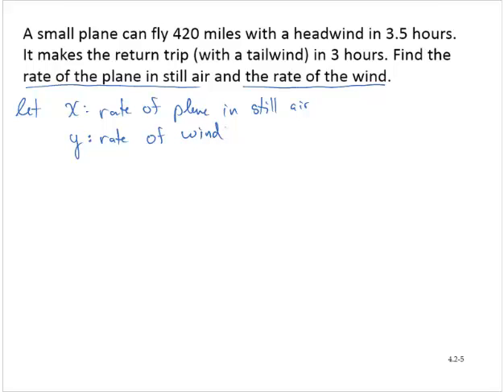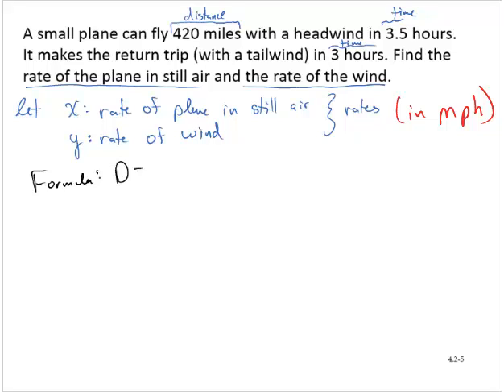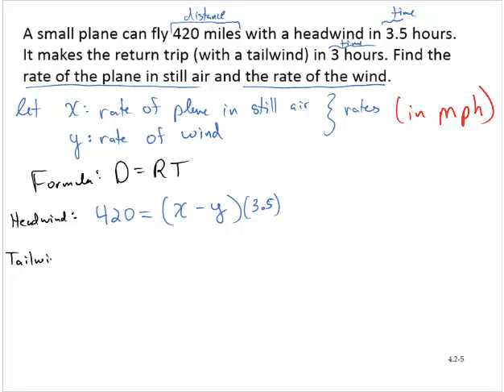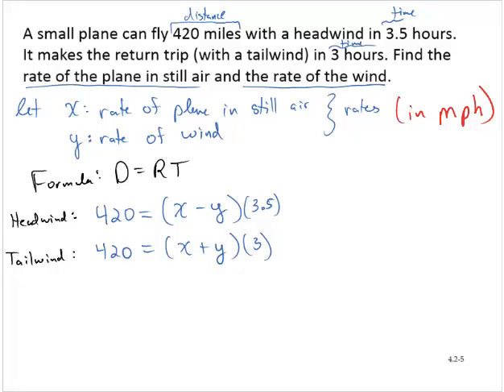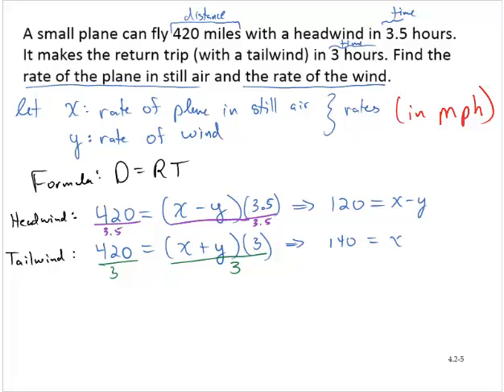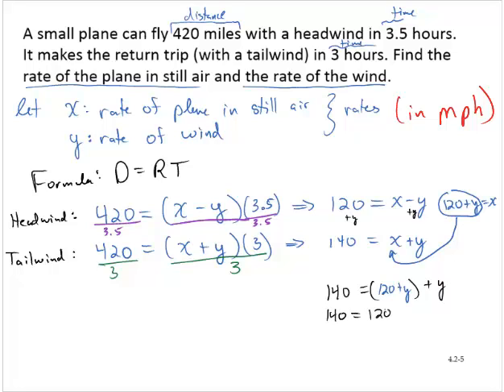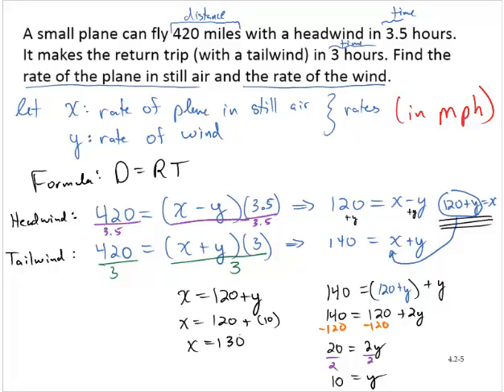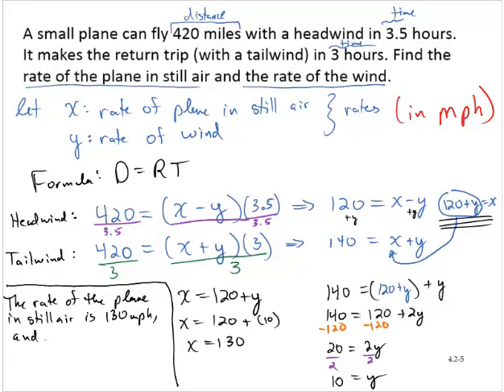BA Clark 4 2 5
Write a system of equations to solve a problem involving Distance, Rate, and Time.